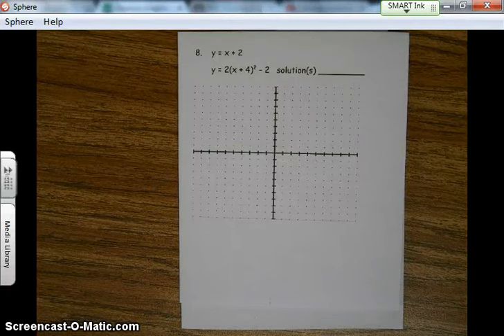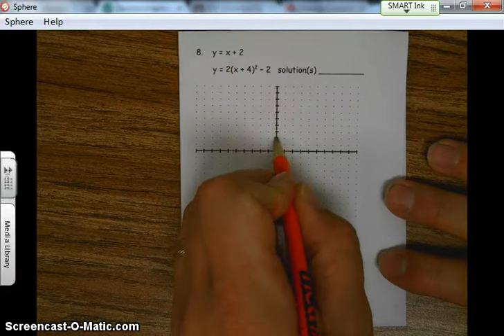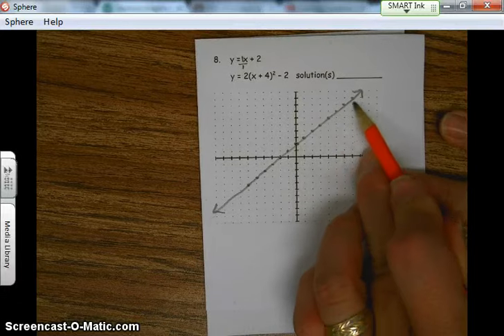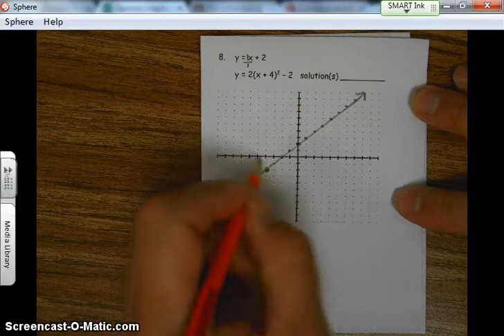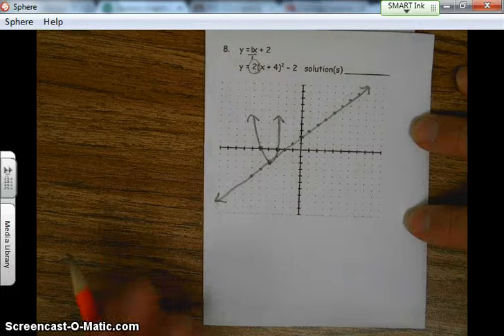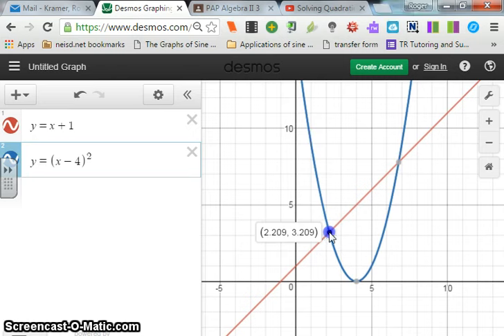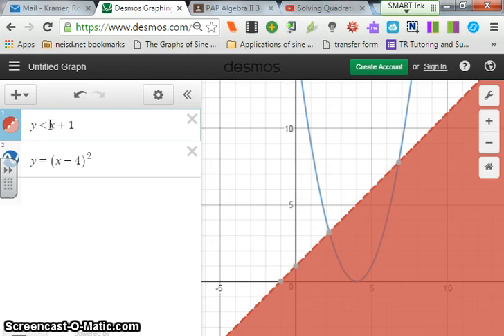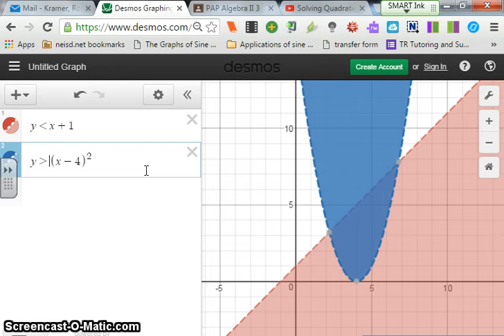More Systems of equations